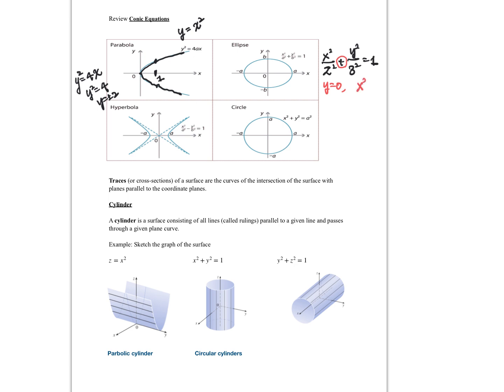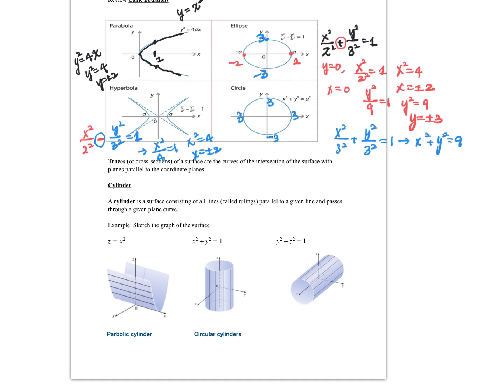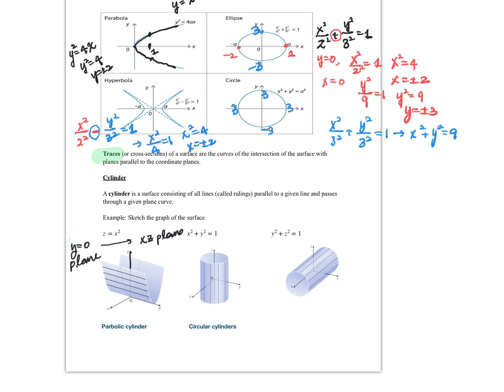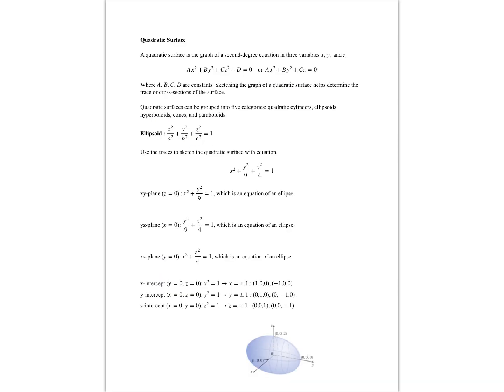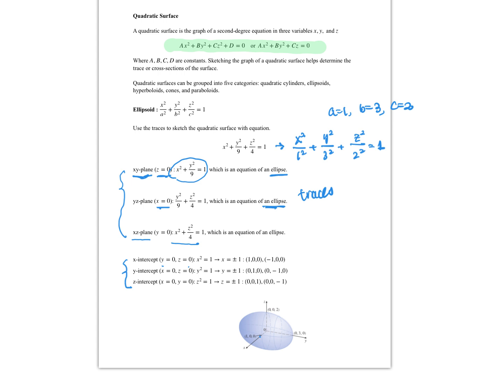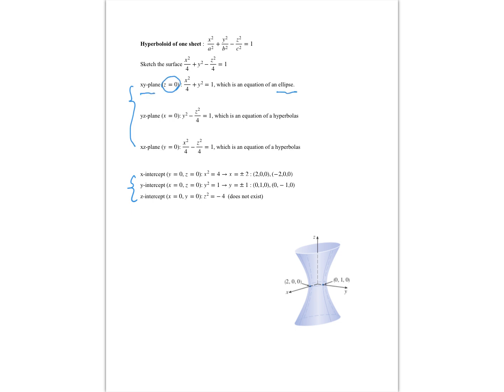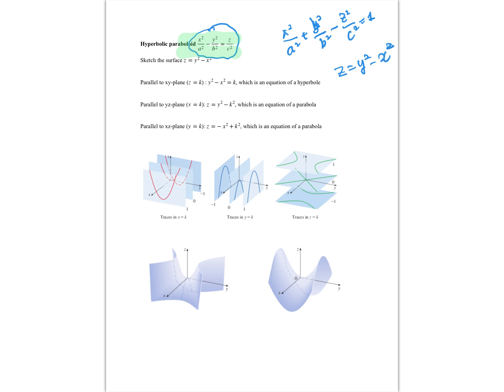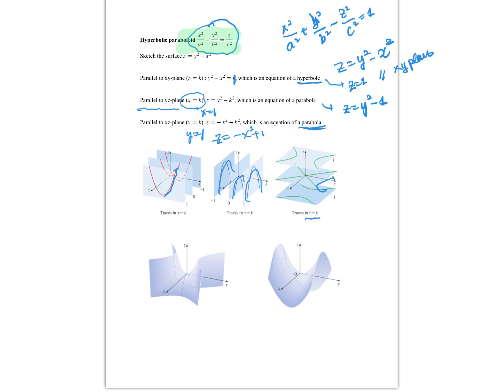12.6 Cylinders and Quadratic Surfaces